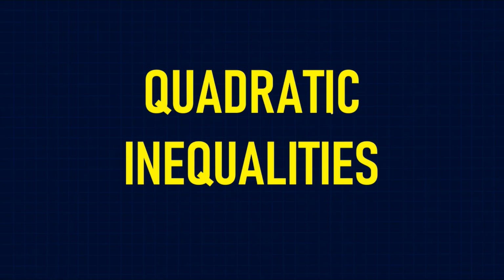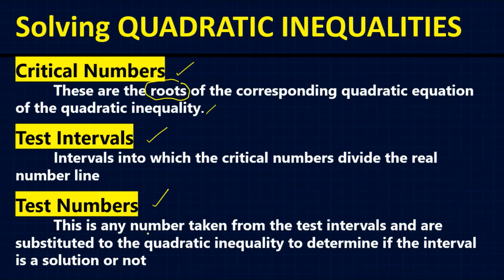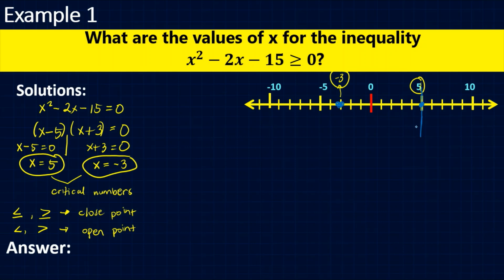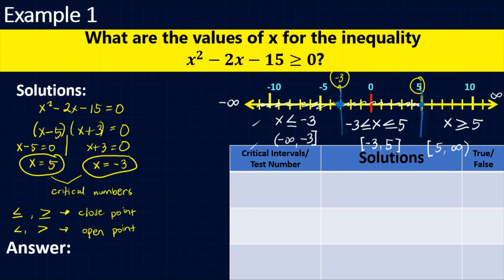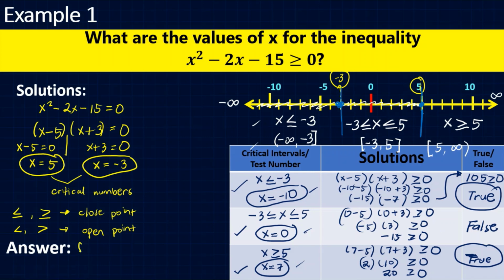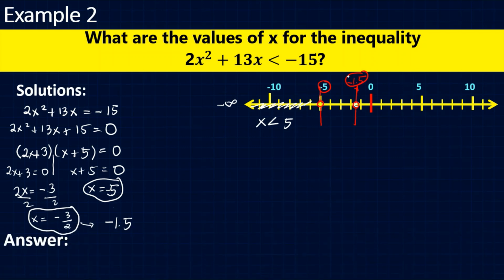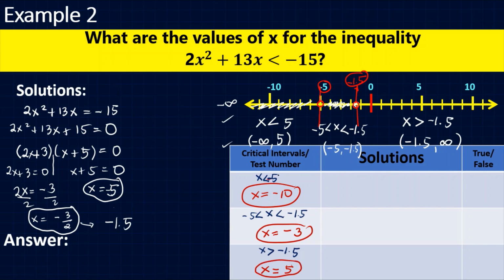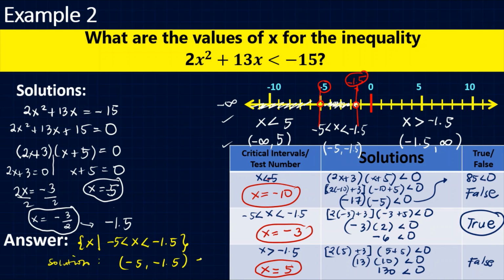Quadratic Inequalities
This is math tutorial about quadratic inequalities.